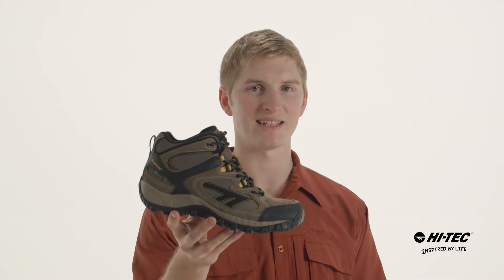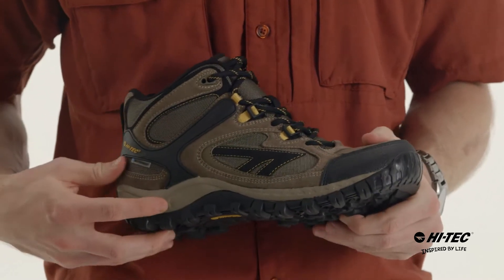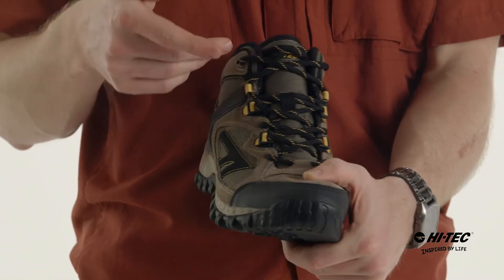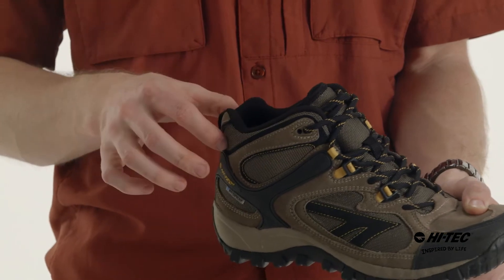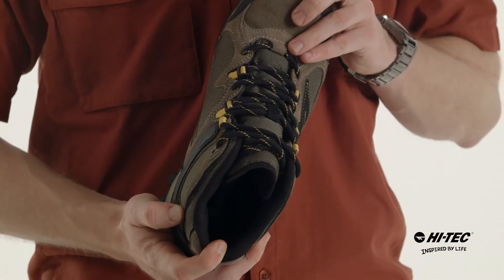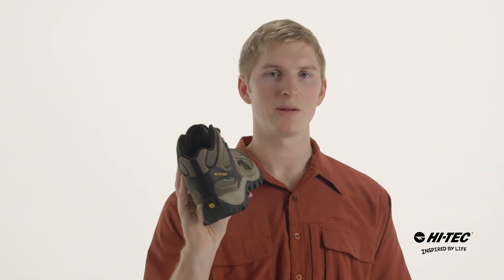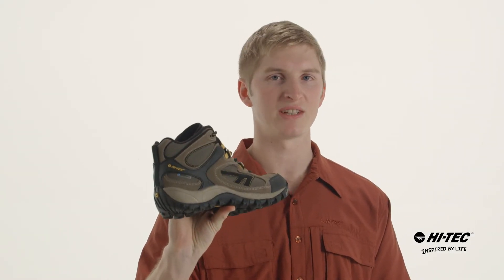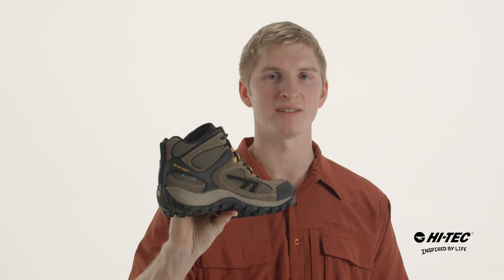West Ridge Mid Waterproof - Premium Mens Multi Sport Shoe from Hi-Tec (54022)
Waterproof, suede and high performance mesh uppers, delivers breathability, durability and comfort during wear
Ghilly and double eyelet lacing system creates a secure fit
TPR 'heel arm', ensures a secure heel lock, even during the most testing underfoot conditions
Moisture-wicking lining keeps the foot dry
Ortholite sockliner delivers long lasting cushioning, anti-odour and anti-microbial properties, all of which ensures ultimate all day comfort.
Additional layer of underfoot cushioning created, through stroballed in EVA layer, sandwiched between the footbed and midsole.
Lightweight and durable high performance 'fork shank', ensures the right degree of flexibility and stability during wear.
MDT rugged rubber outsole is great for all terrains.